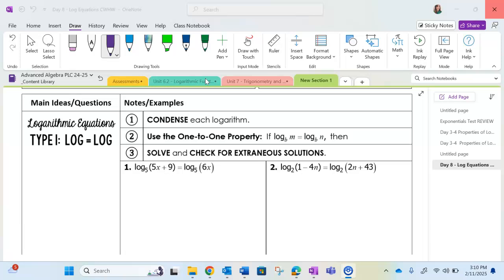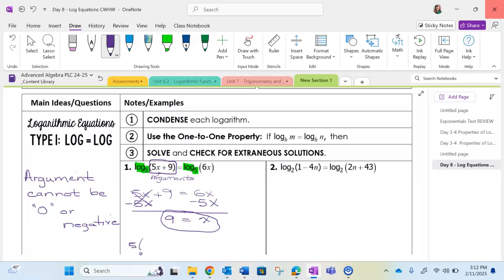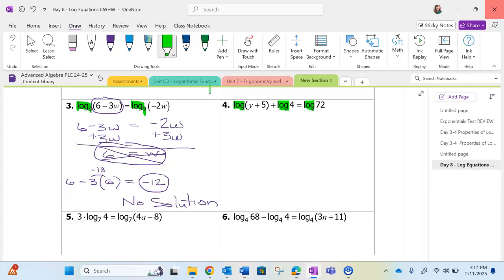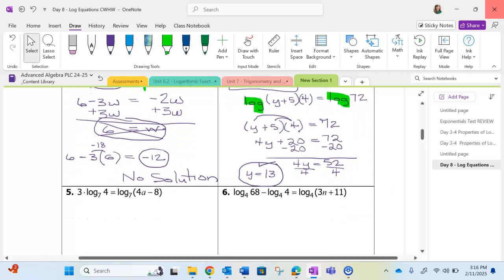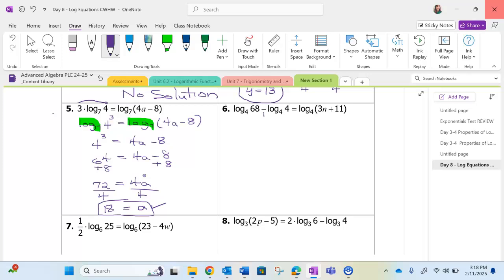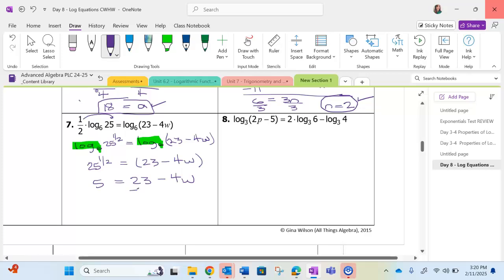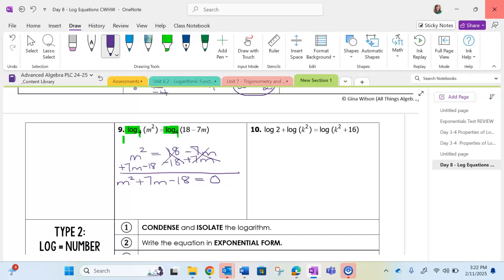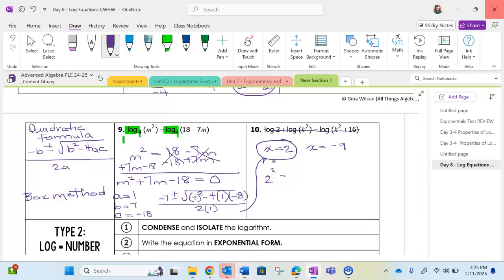Unit 6 2 Day 8 CW